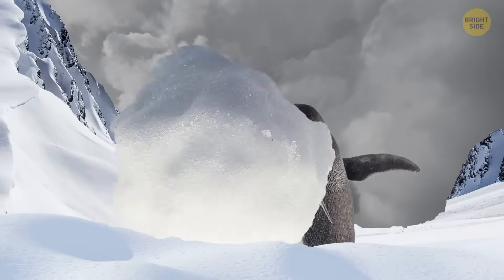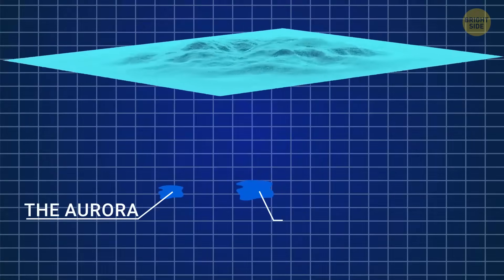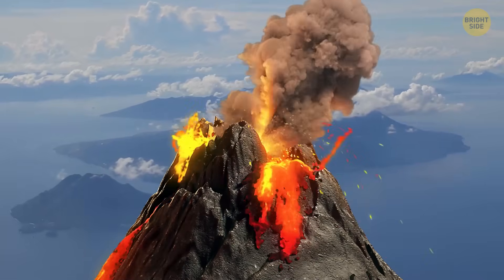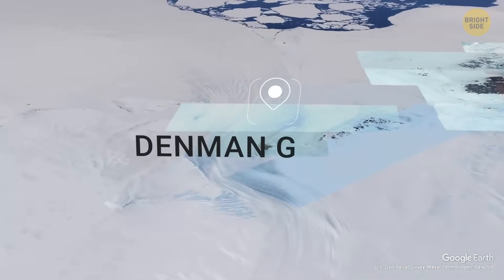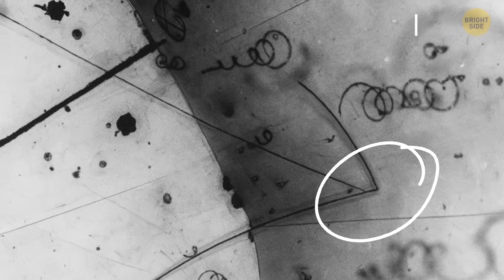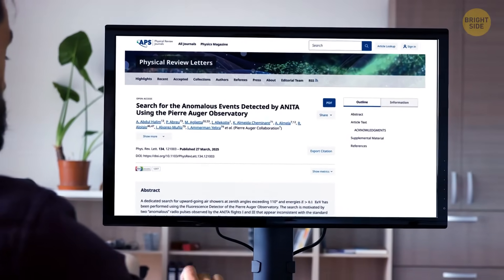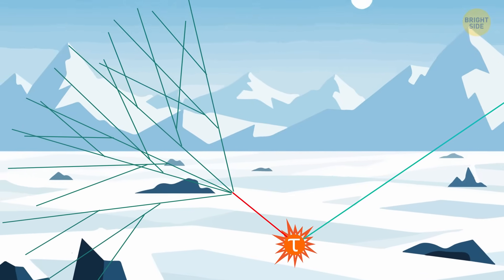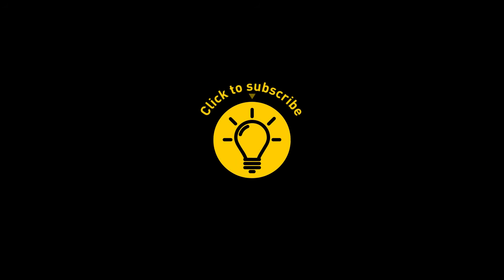Scientists Uncover a Lost Ghost World Under Antarctica’s Ice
Two fascinating discoveries push our understanding of Antarctica far beyond the icy surface we know. One reveals a preserved ancient landscape - rivers, valleys, and entire blocks of land frozen in place for more than 30 million years. The other uncovers strange signals rising from deep beneath the ice, hinting at hidden activity in one of the most remote and mysterious regions on Earth.